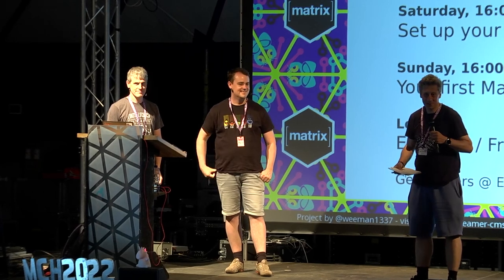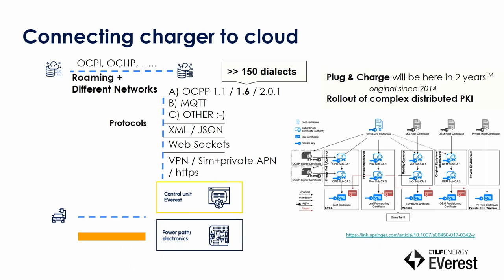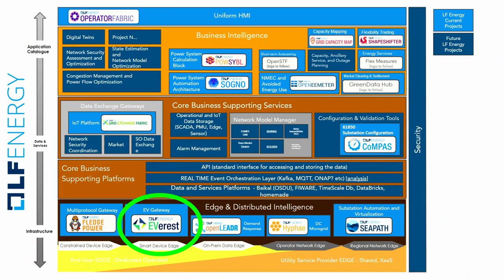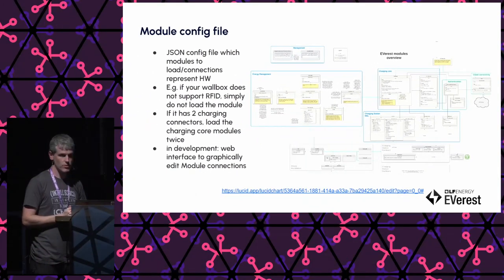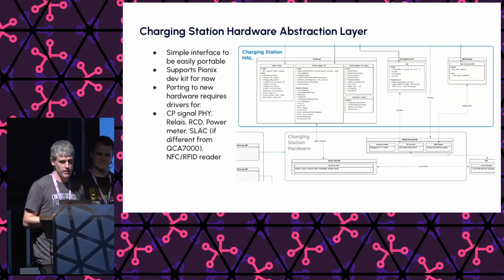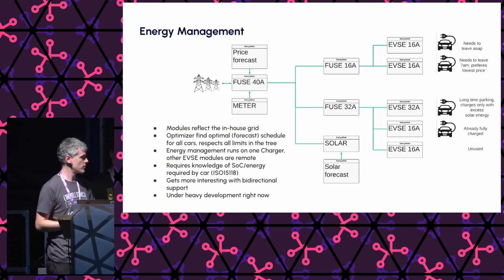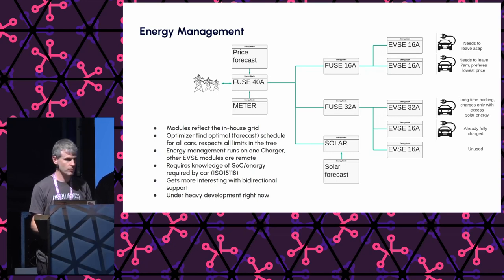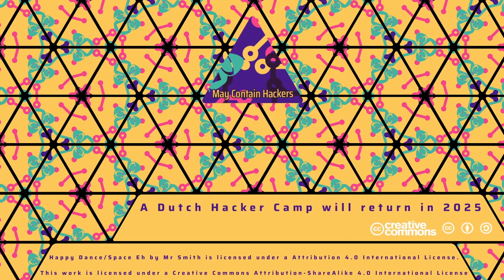2022 - How to charge your car the open source way with EVerest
We will give you a short overview over the current electric vehicle charging technology and why it sucks. Let's try to fix it with the open source software stack EVerest! We will explain the technology and architecture behind it and will invite you to join our efforts forward to a green sustainable transportation infrastructure.

Building a standard for EV charging infrastructure failed so far for multiple reasons: "Innovations" are implemented on a timescale of years to decades, and the standard is typically “designed by committee”. Every new player in the game has to reimplement the standard and it's done typically “very lean”, which is furthermore delaying and bugging the situation.
Our solution is to establish a open-source based SW stack for charging systems, which all companies, manufacturers and private persons can use and make it the common de-facto standard. By opening the software for all, anyone can help improve it.
We have already made some progress on our SW stack called EVerest and we would like to welcome you all in helping to transform the EV charging world. EVerest is part of the Linux Foundation Energy, a community lead by the green energy transition.

Marco Möller
Cornelius Claussen